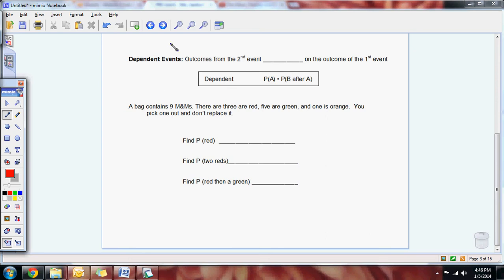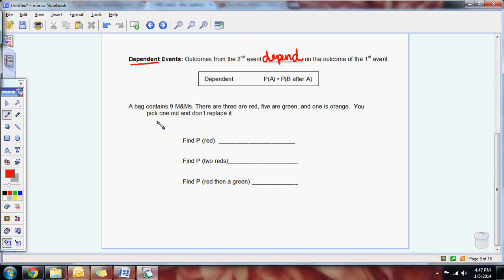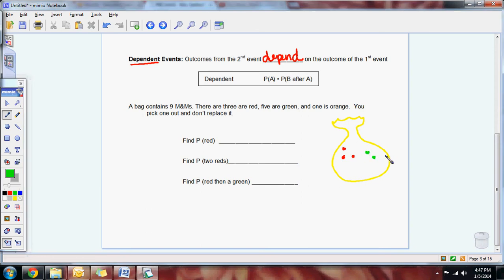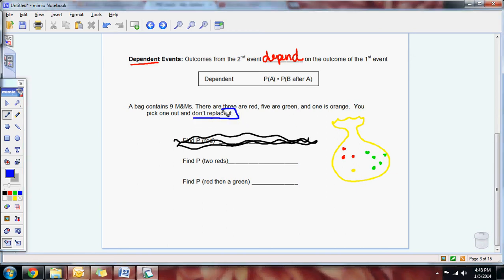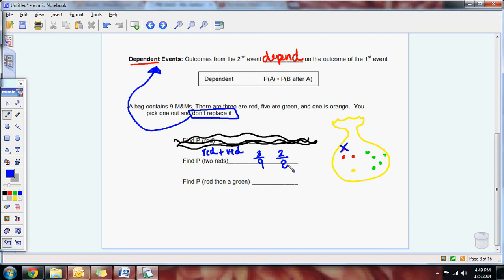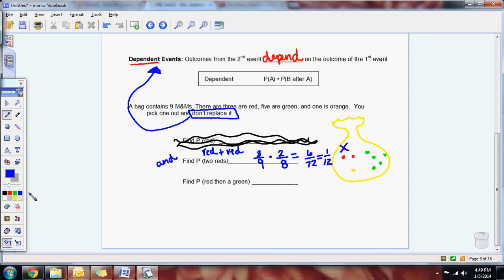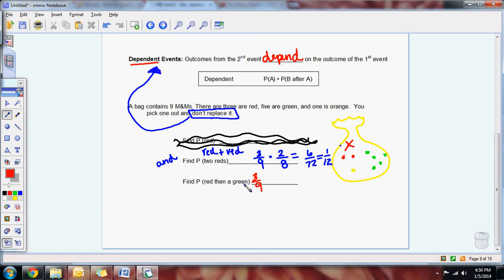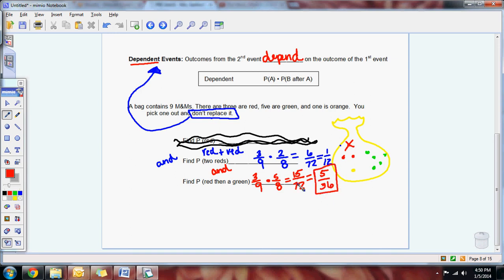8.2 jigsaw dependent events